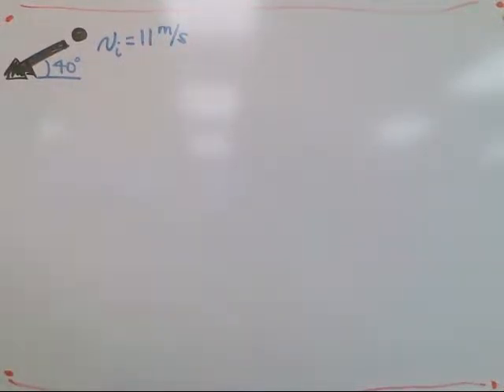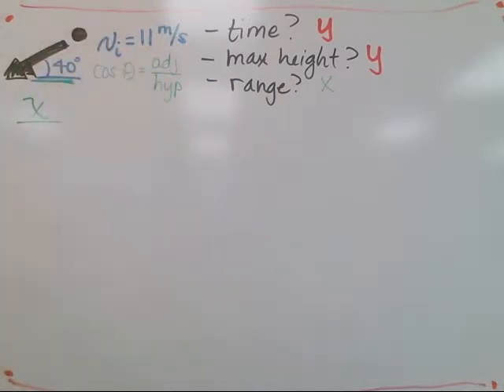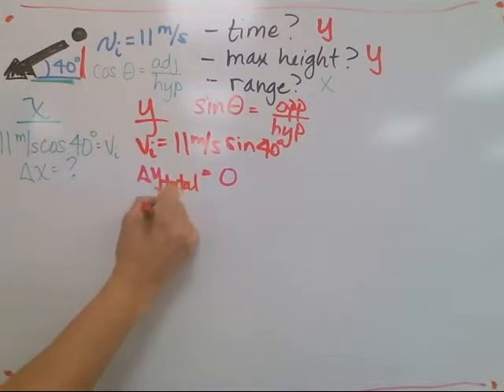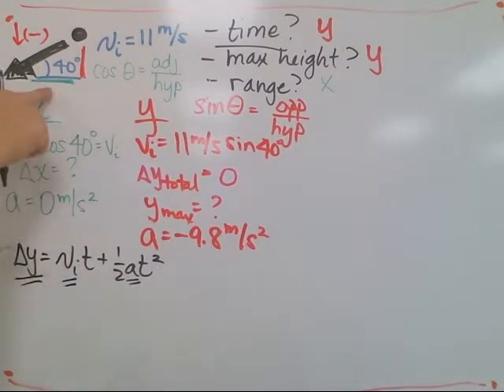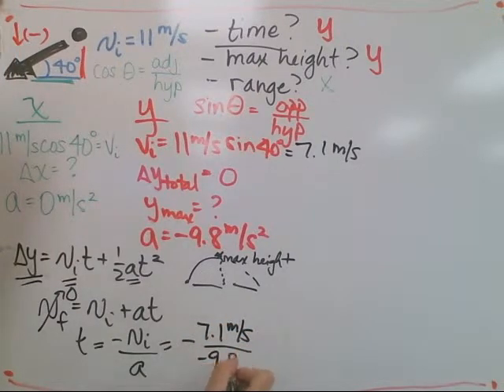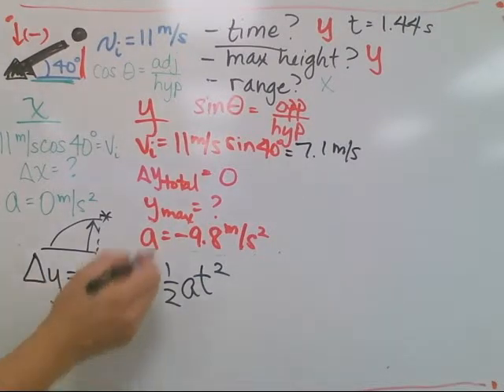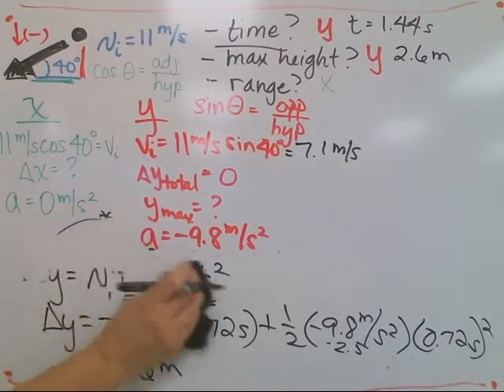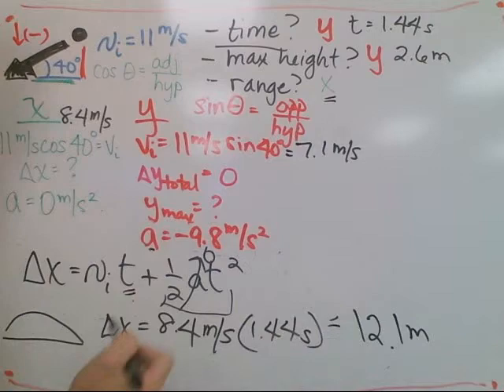kinematics simple projectile 40 degree angle